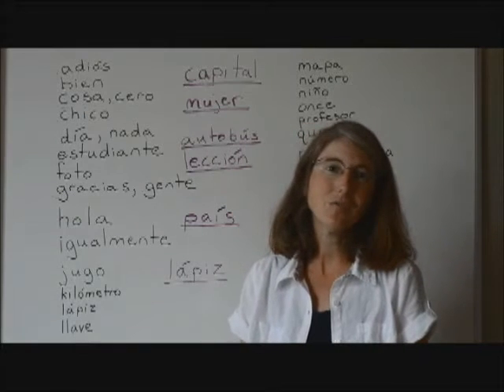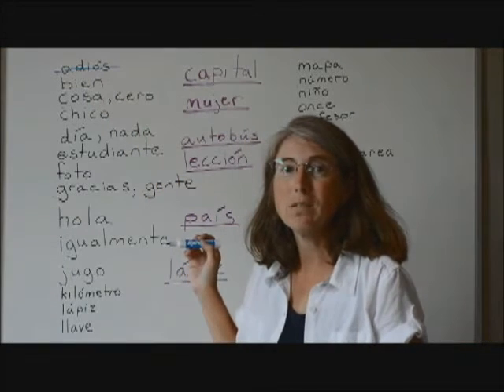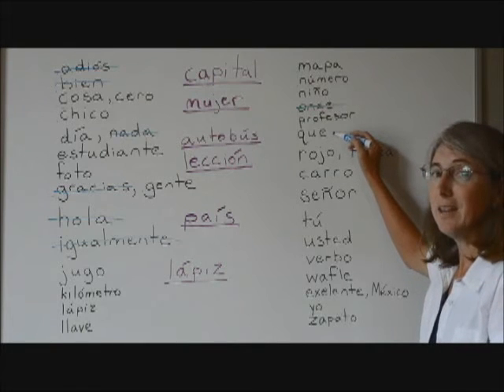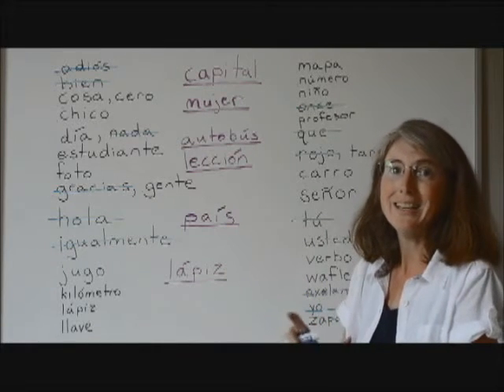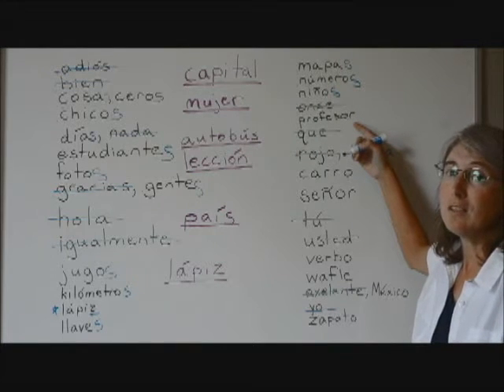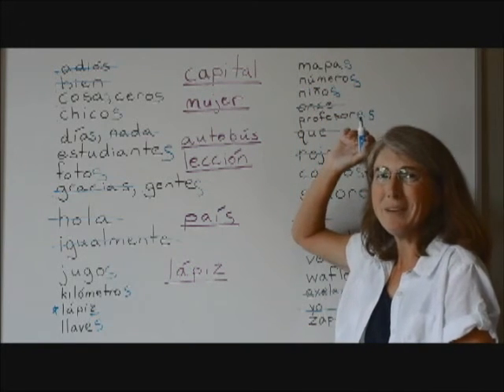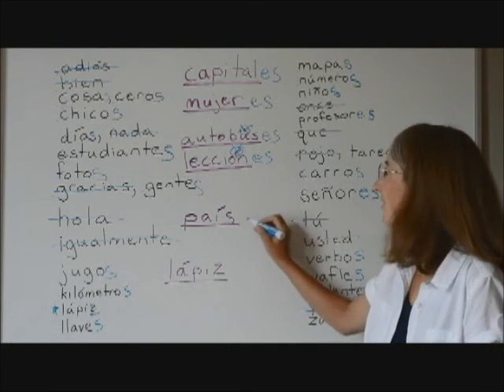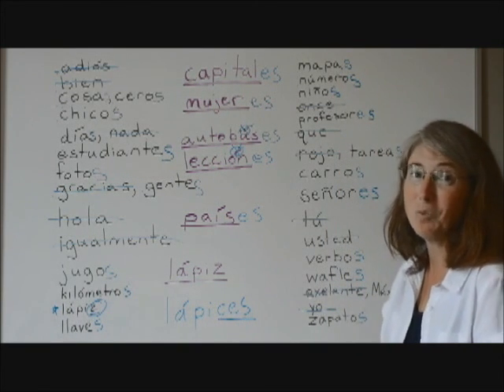Spanish Nouns Singular and Plural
Spanish nouns. How to use nouns in Spanish. How to make Spanish nouns singular and plural. Use indefinite and definite articles a, an, the, some, el, la, los, las, un, unos, una, unas with singular and plural nouns in Spanish. Examples of using plural and singular nouns in Spanish.